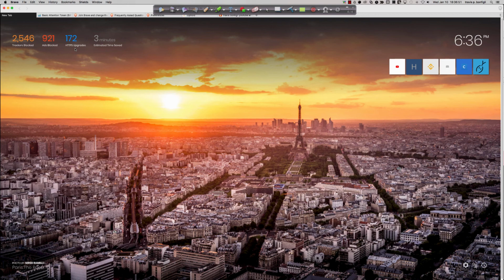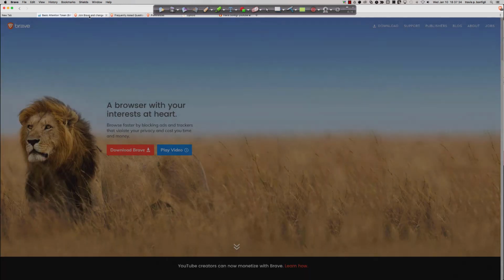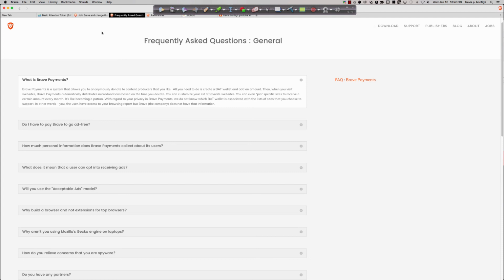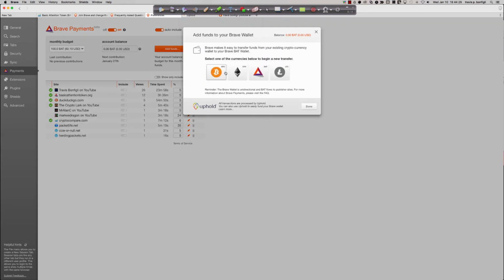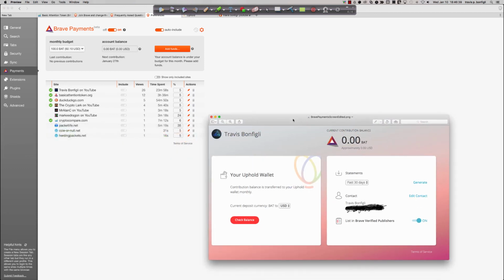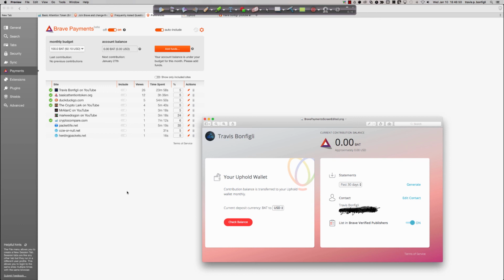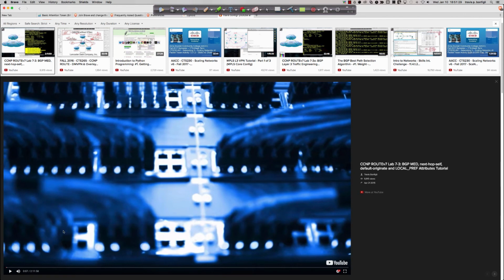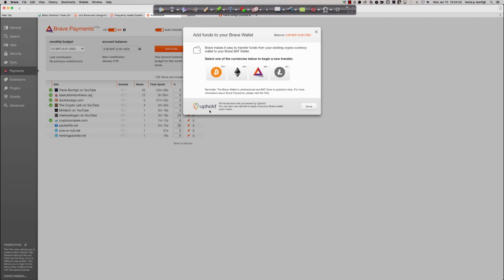Brave Payments is LIVE - Update on Number of Blocked Trackers/Ads/HTTPS Upgrades & More!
In this follow on tutorial on the Brave web browser, I cover the new functionality of Brave Payments which is now LIVE!!! I discuss how to get set up to monetize your YouTube content, how to be a contributor to other content creators, and how to become certified to receive Brave payments! I end with a quick look ahead at what I believe the killer application of the Brave web browser will be: Paying users of the Brave web browser to allow advertiser ads to be displayed on their browsers (if, and only if, they opt in)! Enjoy!